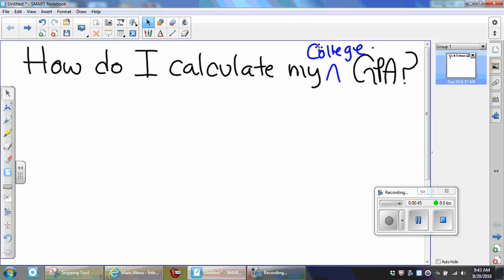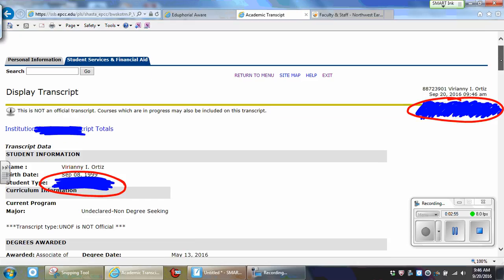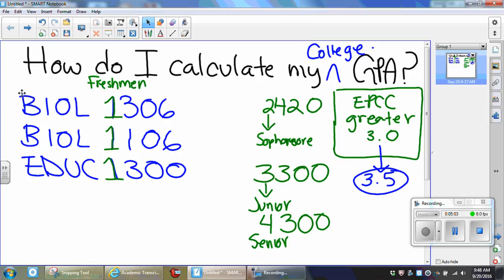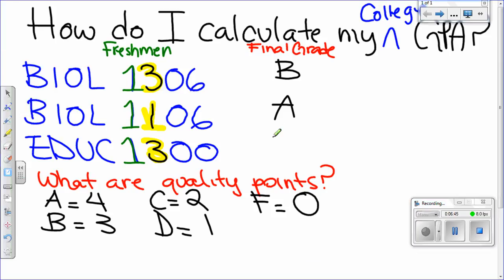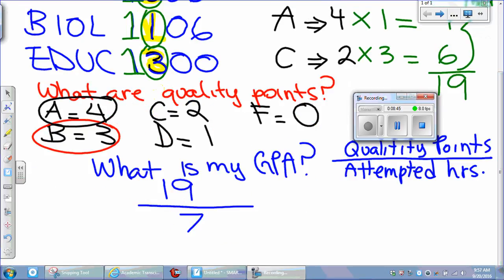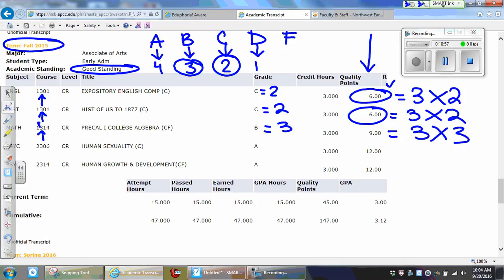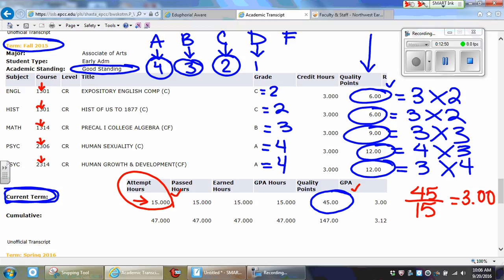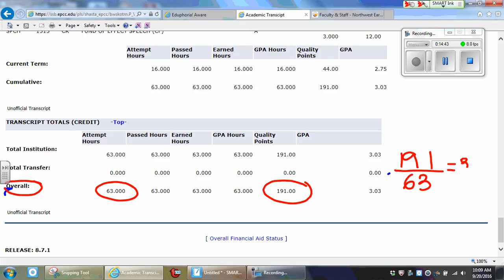How do I calculate my GPA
Steps to calculate a college GPA by hand.  Lesson to be presented on T 9/20 during College Prep class.